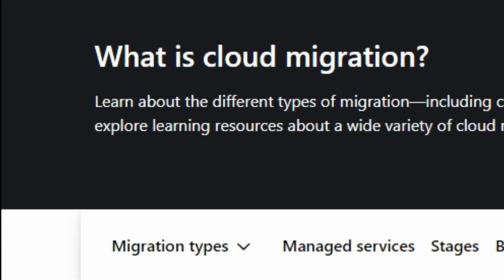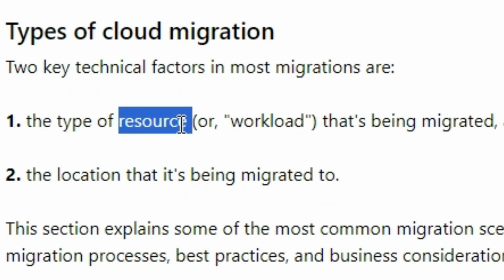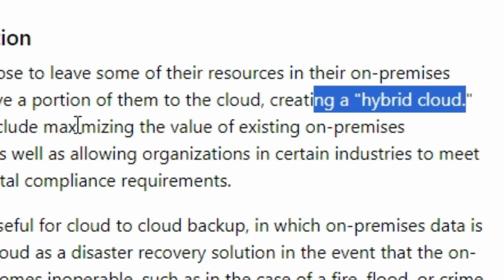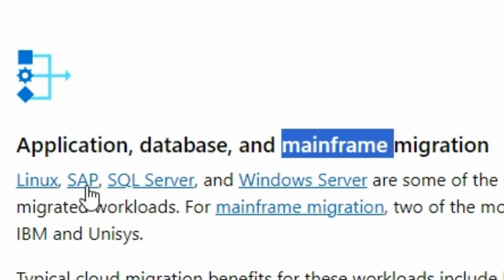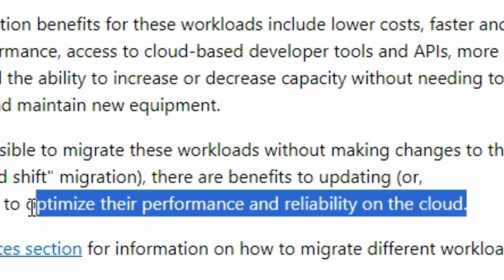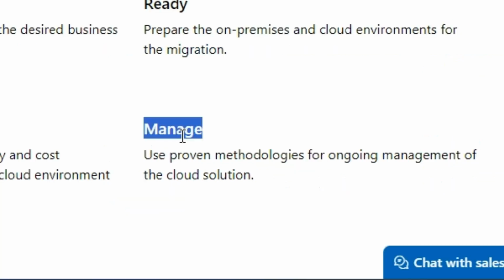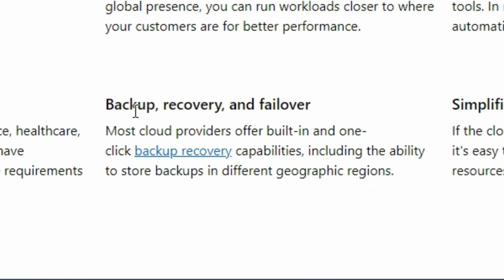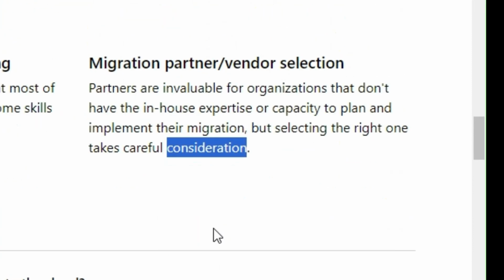Cloud Migration | Part 002 | Introduction | Why Cloud Migration | Types of Migrations